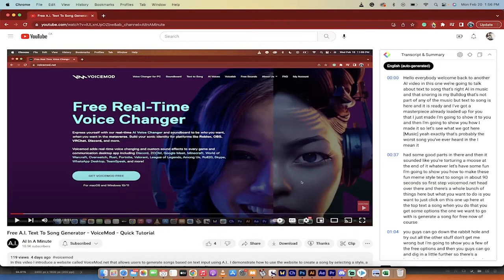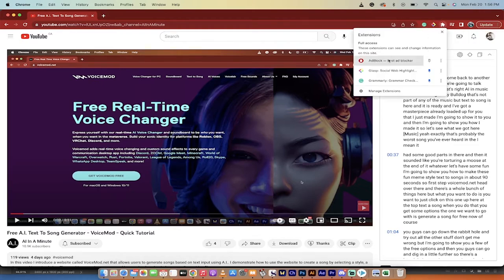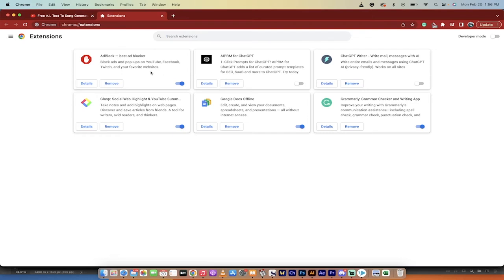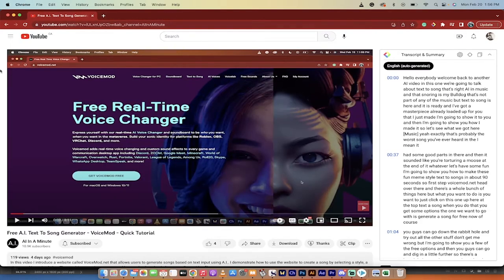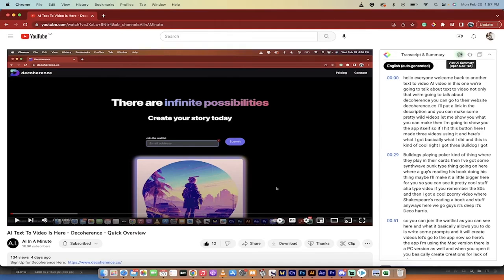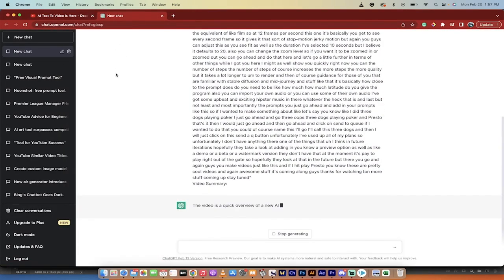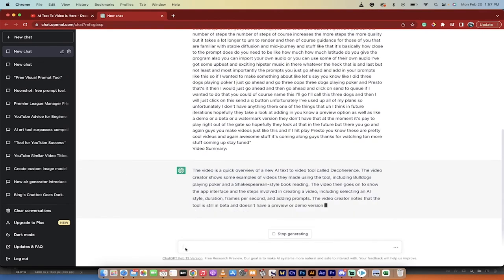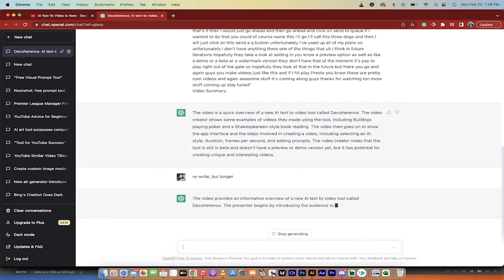ONE CLICK! - How To Summarize Any Youtube Video In Seconds (With Transcript) Using AI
Here’s a **high-converting YouTube video description** you can use (optimized for SEO + clicks):

🚀 **Want to summarize ANY YouTube video in seconds — with transcript — using AI?**
In this video, I’ll show you a **ONE-CLICK AI method** to instantly generate accurate summaries from any YouTube video, even long podcasts, lectures, or tutorials.

🔥 **No watching full videos**
🔥 **No manual notes**
🔥 **Works with transcripts automatically**

Perfect for:

* Students 📚
* Content creators 🎥
* Researchers 🔍
* Busy professionals ⏱️

### ✅ What You’ll Learn:

* How to extract YouTube video transcripts instantly
* How to summarize any video using AI in seconds
* Best free AI tools for YouTube summarization
* One-click workflow anyone can use (no tech skills needed)

### 🧠 Why Use AI for YouTube Summaries?

AI saves you **hours of time** by converting long videos into:

* Short summaries
* Key bullet points
* Actionable insights

All in **seconds** ⚡

### 🔗 Tools Mentioned:

* AI YouTube summarizer
* Transcript extractor
* Free & paid AI tools (comparison)

### 👍 If this helped you:

* Comment “AI” if you want more tools like this!

### 🔔 Keywords (for SEO):

AI YouTube summary, summarize YouTube video, YouTube transcript AI, AI video summarizer, one click AI tools, free AI tools, YouTube AI hack, summarize videos fast

If you want, I can also:
✅ Make a **shorts description**
✅ Add **timestamps**
✅ Write a **pinned comment**
✅ Optimize it for **viral reach**